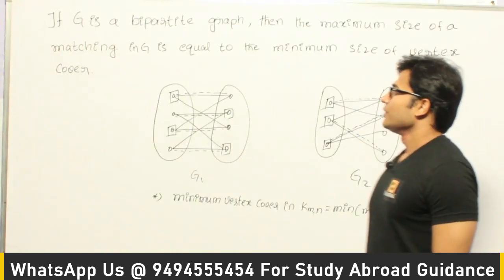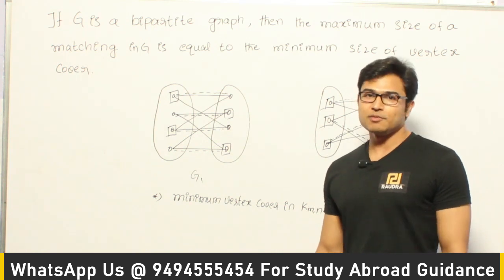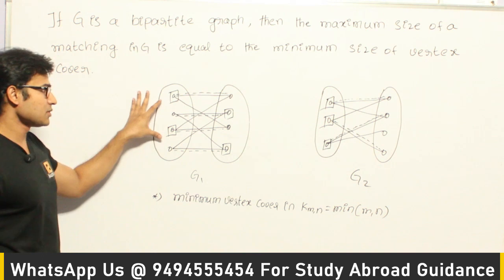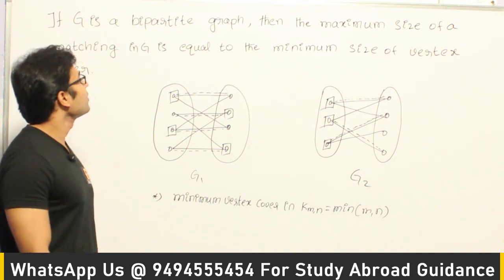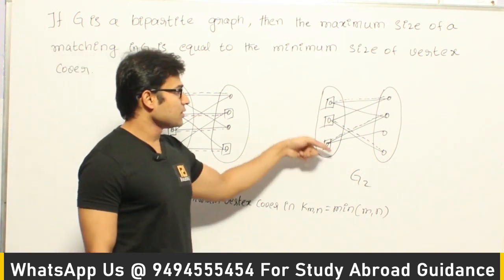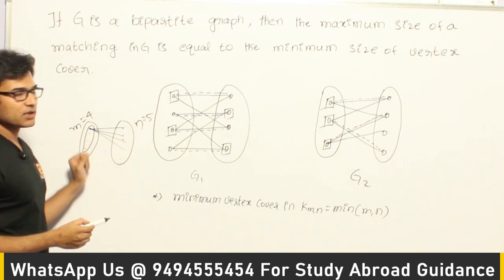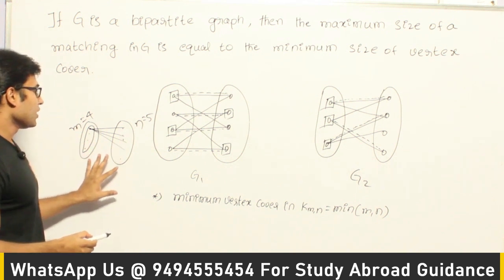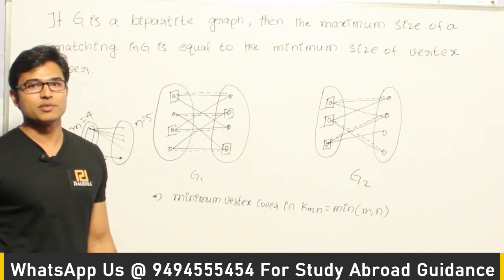EM | Discrete Mathematics | Graph Theory | Maximum Matching is equal to minimum vertex cover | RBR